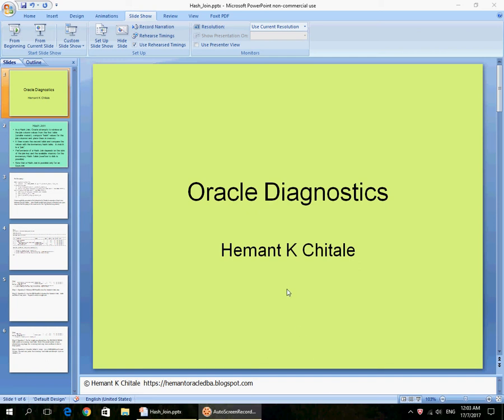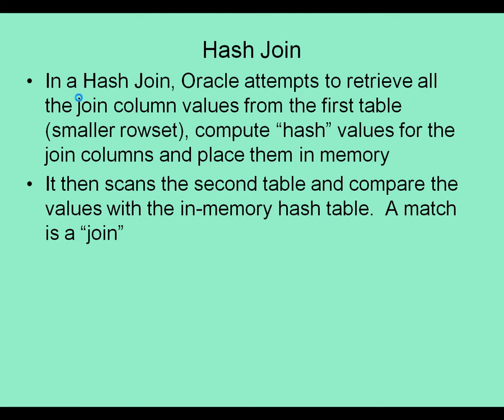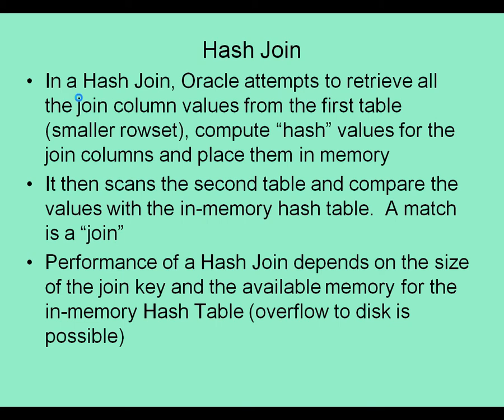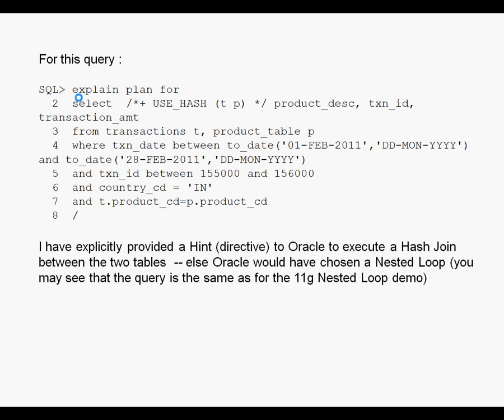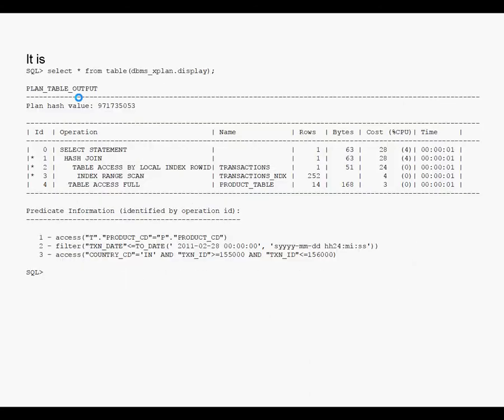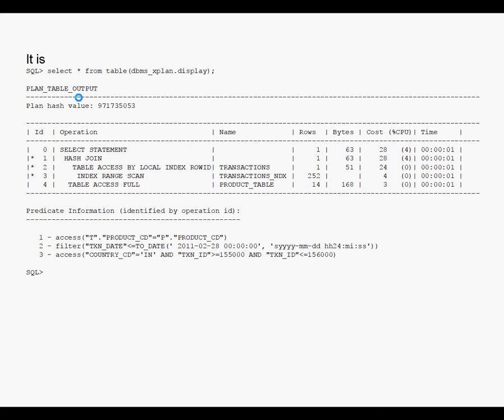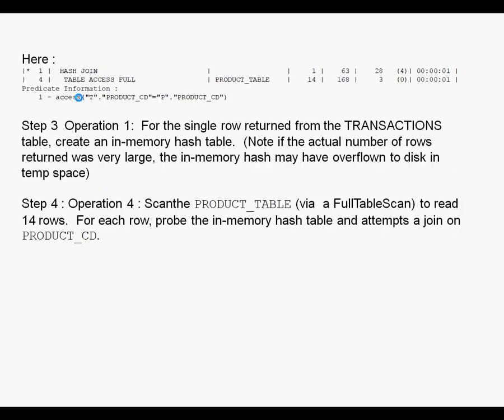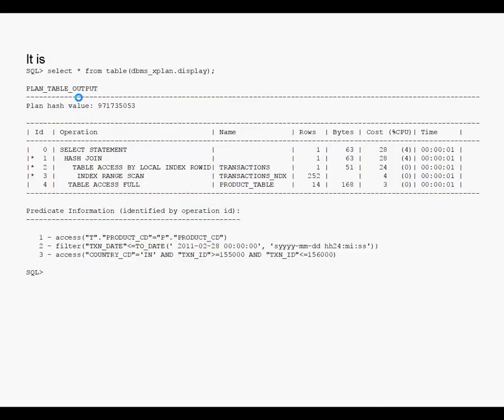Hash Join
Oracle HashJoin How a Hash Join is executed